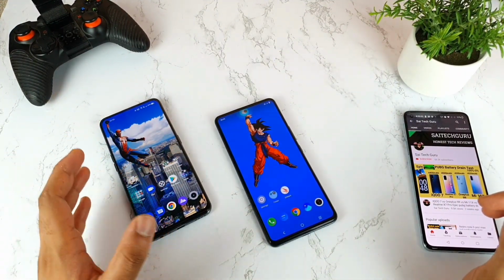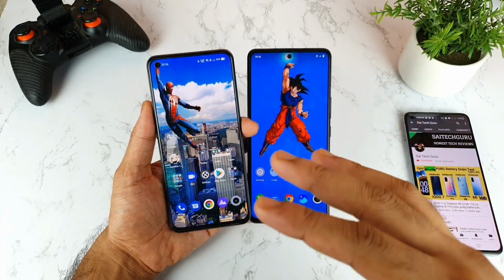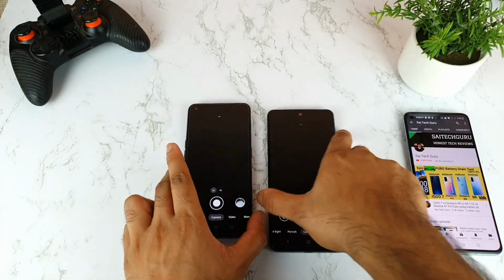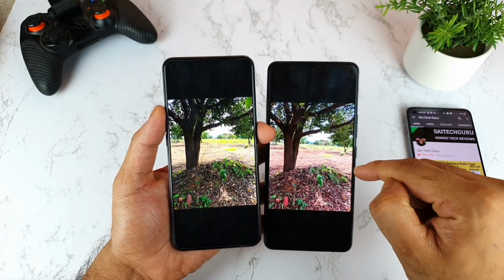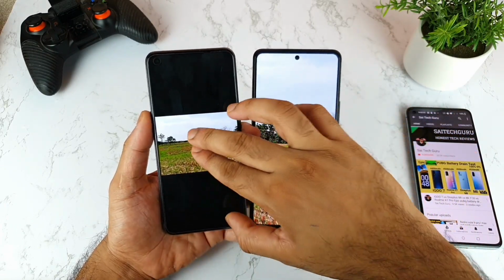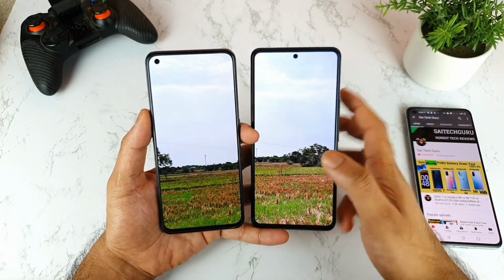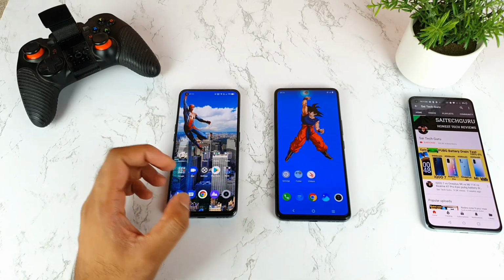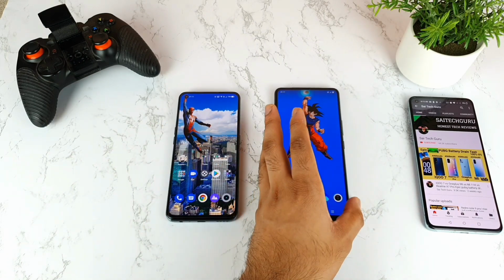iQOO 7 vs Realme X7 Max Gcam Camera Comparison which is best